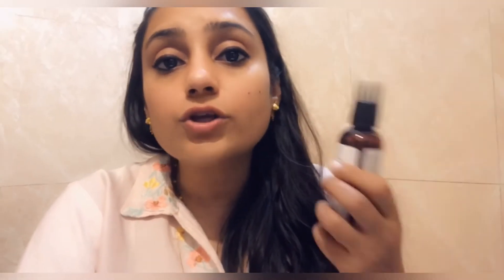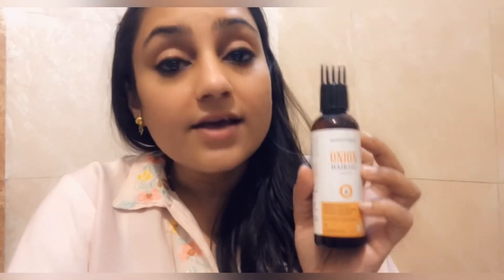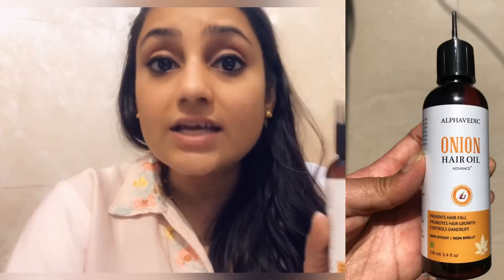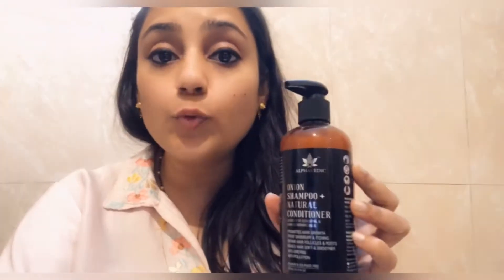Goodbye Hairfall - Welcome Healthy Hair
Today we are going to talk about this brand called Alphavedic.

My hair falls often and I’m done with having thin hair now. I found alphavedic hair oil and shampoo combo and my hair has been
acting sanely now. My hair feels so much softer and shinier now. I feel like I am ready for the week and I can go out with my strong hair.

Formulated to help moisturize and protect weak, limp hair, Assists in rejuvenating the tired scalp, The shampoo is rich in antioxidants, nutrients, and vitamin E that support healthy hair, It helps to smoothen hair cuticles to make hair glossy and lustrous, It is sulphates, silicones, parabens, and color free, Promotes Hair Growth, Treat Dandruff and Itching, Anti-greying, Anti-pollution, Help to improve hair texture and strengthen the strands.

Features & details
HAIR CARE COMBO: Our hair care combo consists of natural 2in1 Onion Shampoo Conditioner and Onion Hair Oil with exclusive blend of hair benefiting essential nutrients, antioxidants, vitamins and minerals to help unbelievable nourishment, and reduce breakage of hair
THINNING HAIR: Regular use of this onion oil with our Shampoo will effectively promote hair strengthening and also will prevent any bacterial infections or dandruff. It is a great source of Sulfur, which is known to minimize breakage/thinning and split ends.
SCALP REPAIR: This Red onion extract and Black seed oil-infused shampoo improves circulation and helps to restore scalp and root. Vitamin E nourishes the scalp & protects hair from damage.
NATURAL HAIR SPA: Bhringraj Oil in our product restores the natural texture of your hair and adds lustre, volume and colour. It acts as an incredibly intensive natural hair conditioner.
SMOOTH AND SHINY HAIR: This all natural conditioner is formulated to help moisturize and protect weak, limp hair. It helps to smoothen hair cuticles to make hair glossy and lustrous.

This is my current favourite and I am loving this.

Moreover, every time you buy a product from them, they plant a tree in your name and you are creating a better environment.

If you want to get your hands on these products make sure to use my

If you want to get your hands on the Alphavedic onion hair oil and shampoo
make sure to check their website, Amazon or Flipkart, and get amazing deals on the same.